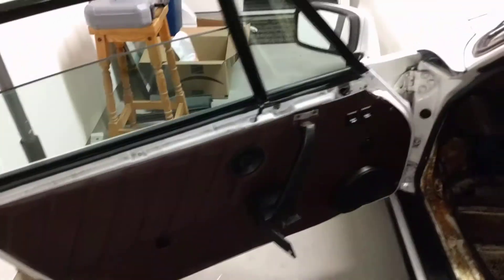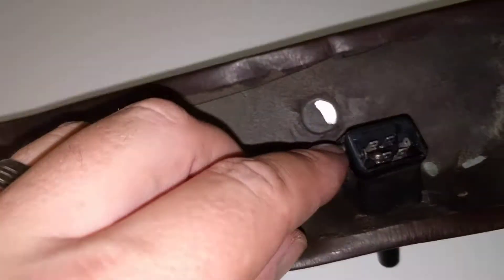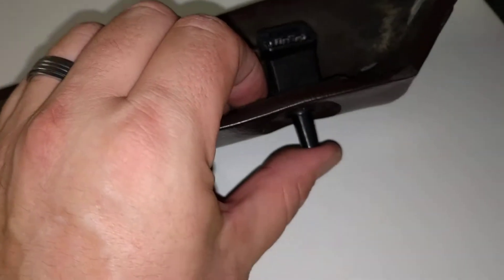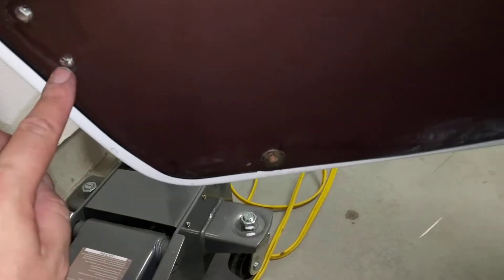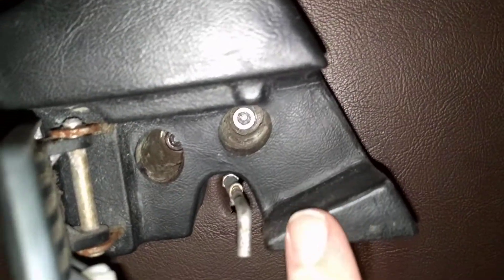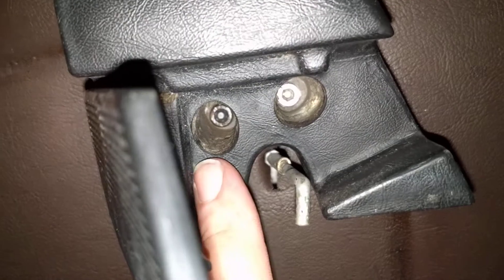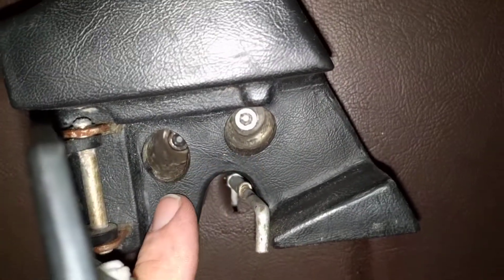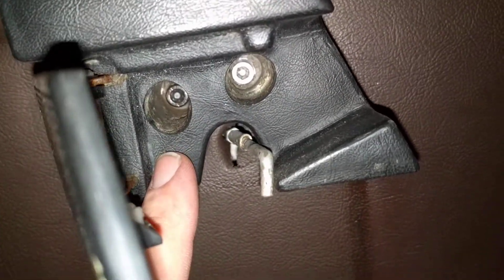Electric 911 - 21